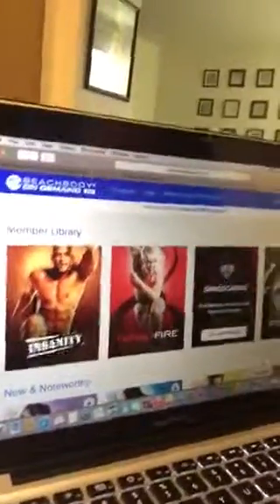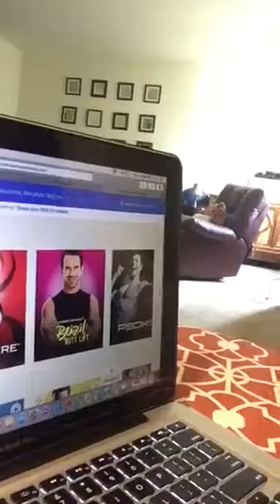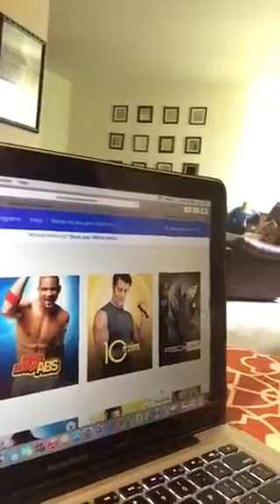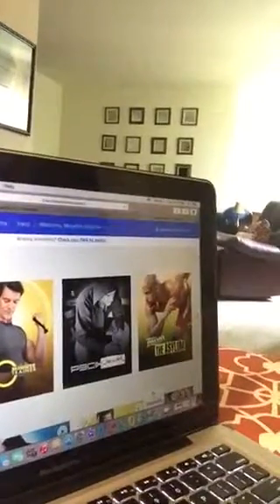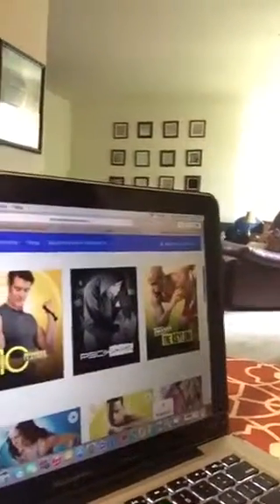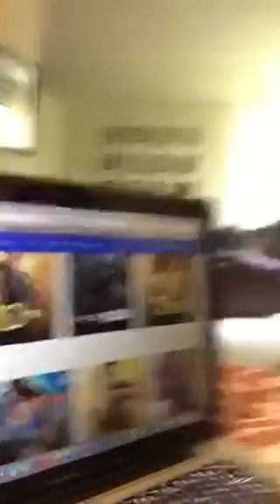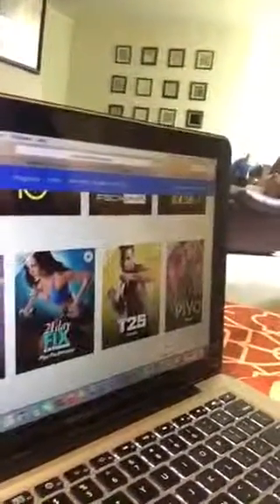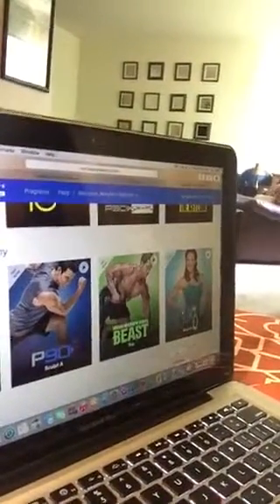Beachbody on demand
What Beachbody on demand is and how it works